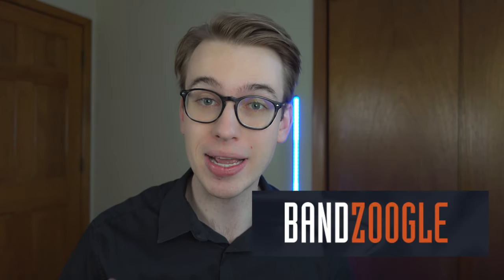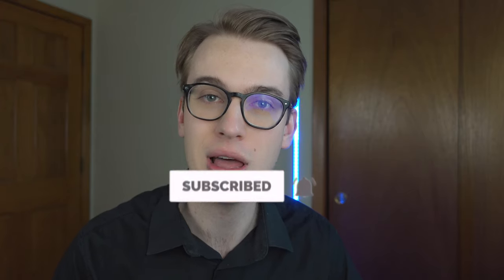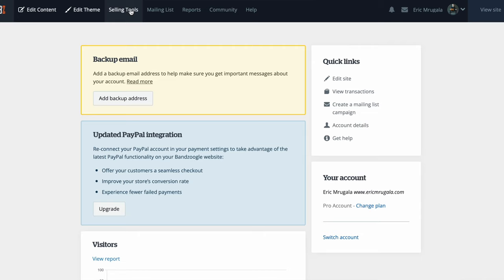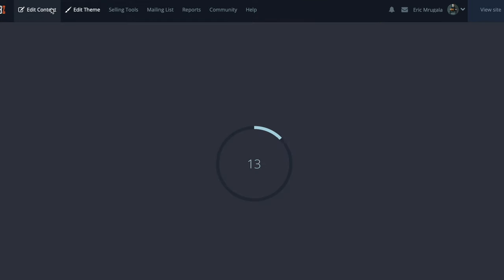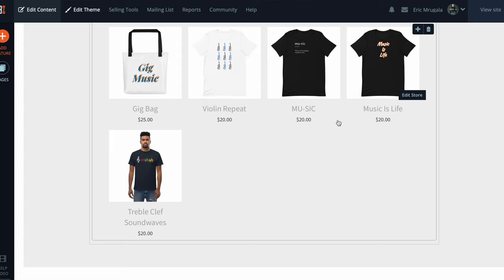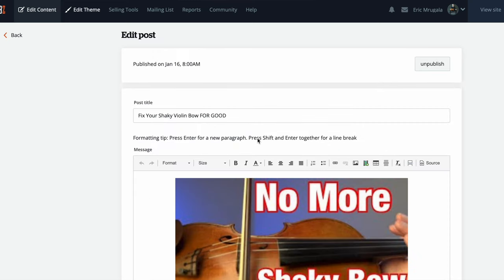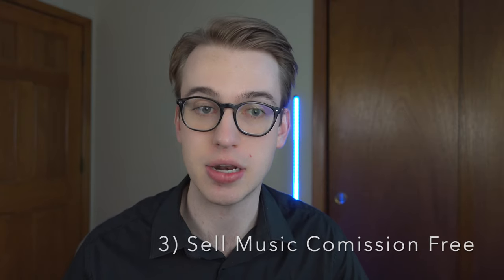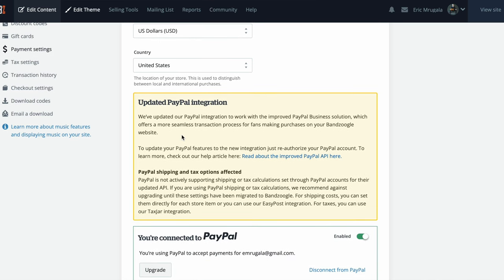Exploring the Best Bandzoogle Features for Musicians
SAY HELLO!